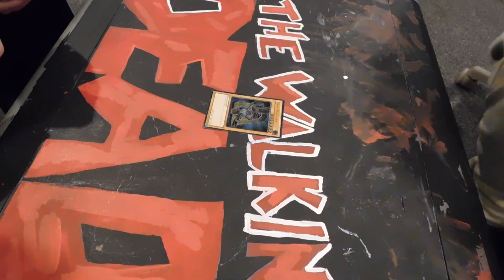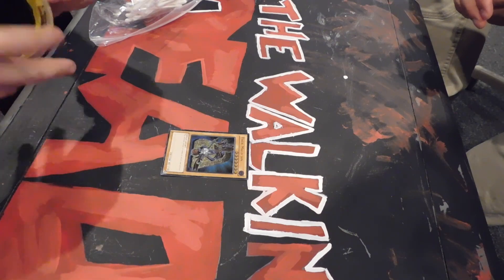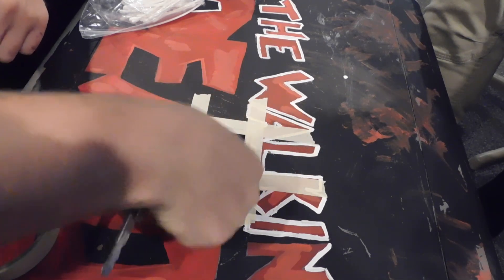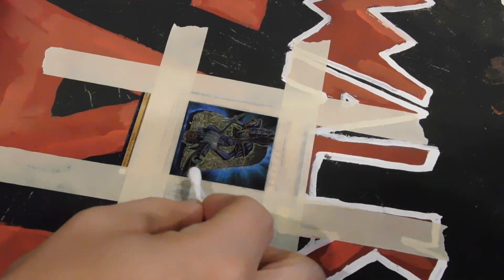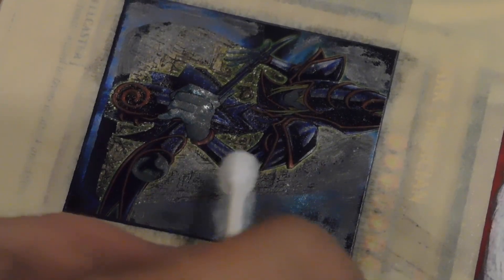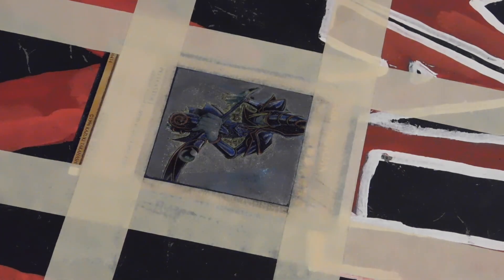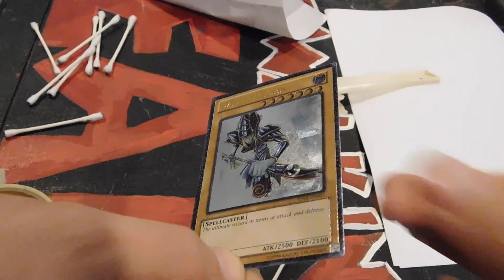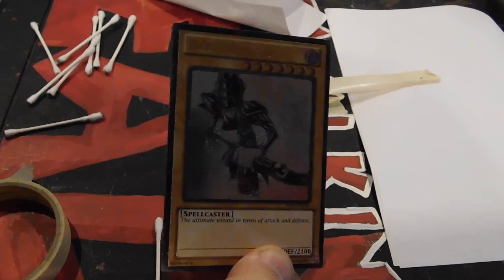HOW TO MAKE A GHOST RARE!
I hope you guy enjoyed this card hunt! Help Spread the word about Our Channel!

To Send Us Stuff: P.O.Box 3911
                                Muncie Indiana, 47307